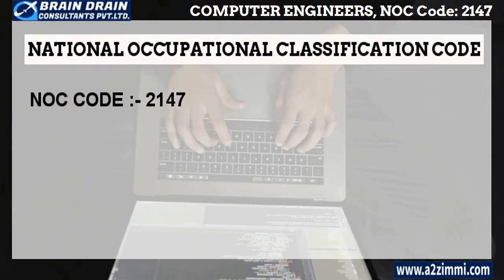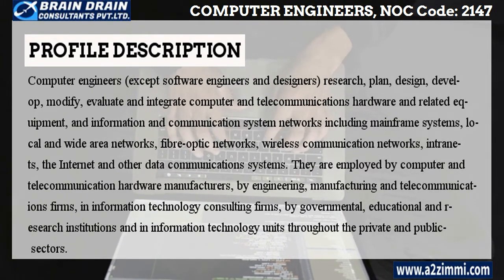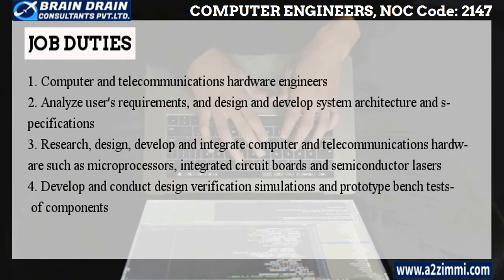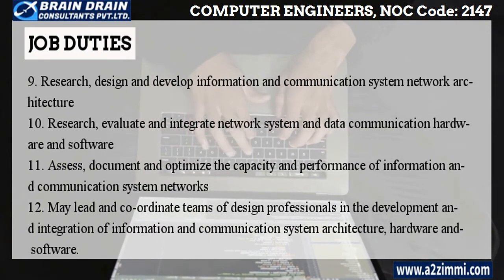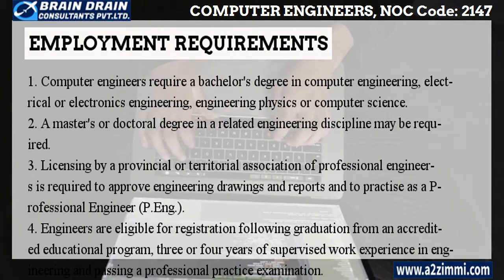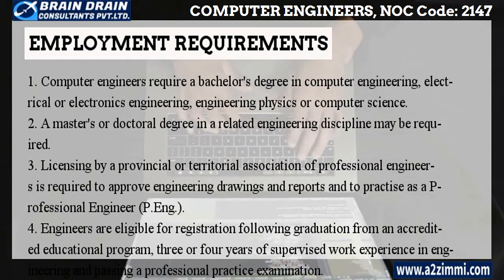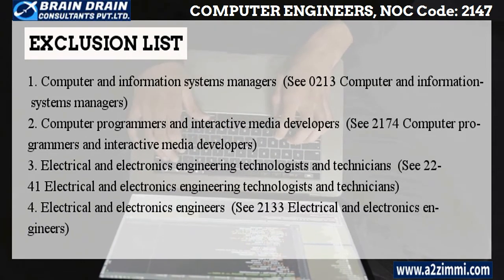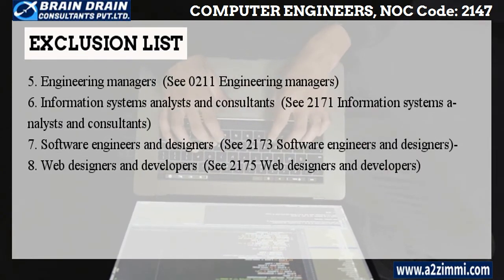Computer Engineers - Profile Description for Canada Work permit, LMIA and PR | NOC CODE 2147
Video Description: If you are a Computer engineers (except software engineers and designers) and want to file your Canadian Work Permit, PR or LMIA then this video is for you it has detailed information regarding the Profile description of Computer engineers (except software engineers and designers) (NOC Code-2147)

Profile Description Computer engineers: Computer engineers (except software engineers and designers) research, plan, design, develop, modify, evaluate and integrate computer and telecommunications hardware and related equipment, and information and communication system networks including mainframe systems, local and wide area networks, fibre-optic networks, wireless communication networks, intranets, the Internet and other data communications systems. They are employed by computer and telecommunication hardware manufacturers, by engineering, manufacturing and telecommunications firms, in information technology consulting firms, by governmental, educational and research institutions and in information technology units throughout the private and public sectors.

Main Job Duties of Computer engineers
-Computer and telecommunications hardware engineers
-Analyze user's requirements, and design and develop system architecture and specifications
-Research, design, develop and integrate computer and telecommunications hardware such as microprocessors, integrated circuit boards and semiconductor lasers
-Develop and conduct design verification simulations and prototype bench tests of components

Video Content Time Line Index:
0:00 Video Introduction.
0:28 What is a National Occupational Classification Code (2147).
1:17 NOC Code and Profile Description for the Profile of Computer engineers
2:24 Main Job Duties and Key Responsibility Areas of the Computer engineers
4:39 Employment Requirements for the profile of Computer engineers
6:06 Illustrative and Alternative Job Titles of Computer engineers
7:56 How Our Experts can help you to get PR, LMIA & Work Permit